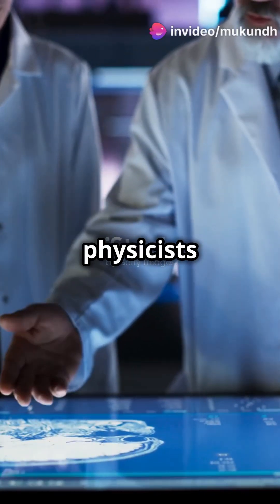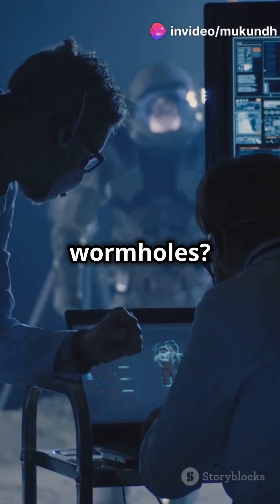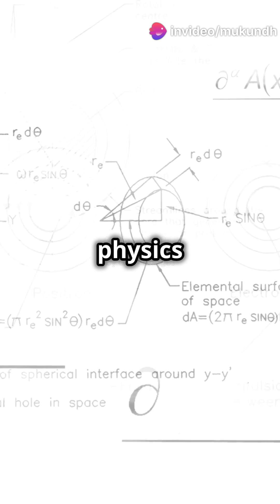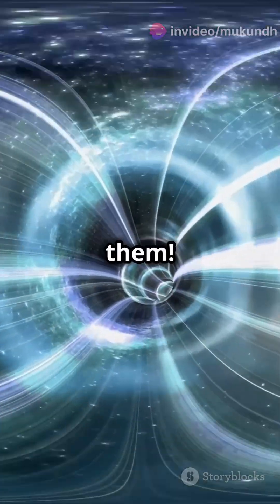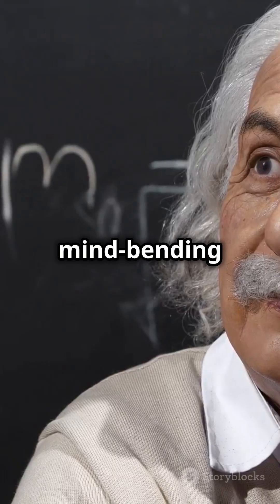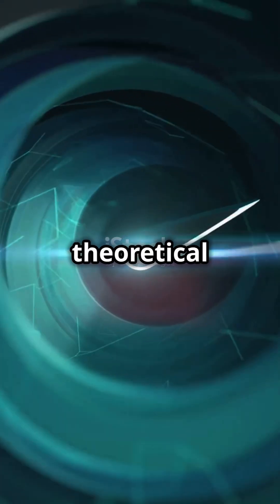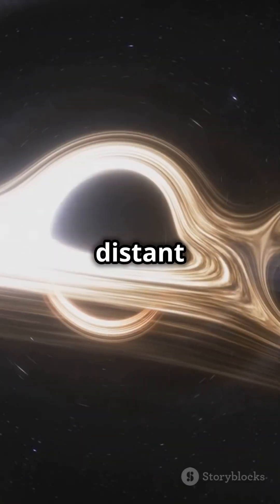The truth behind quantum entanglement, widely known as wormholes